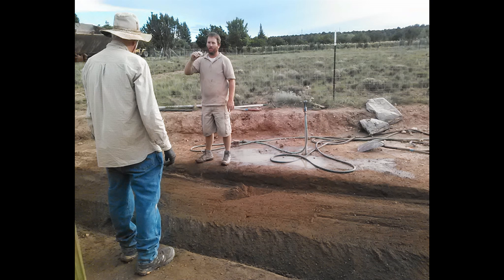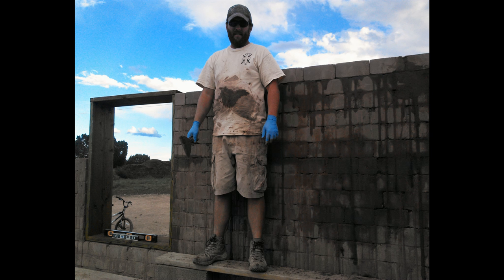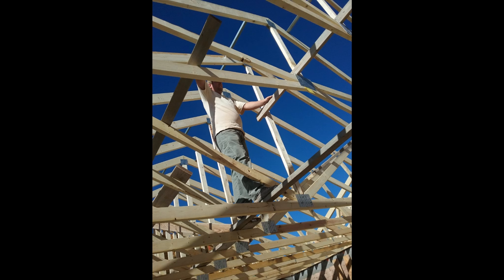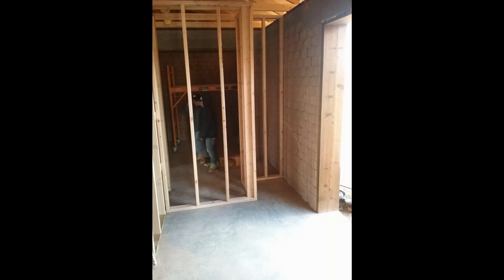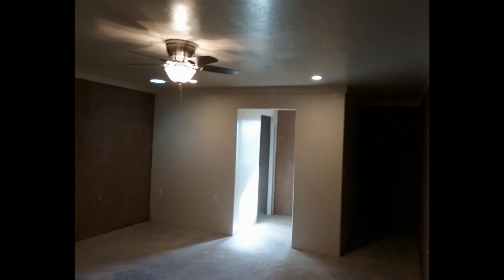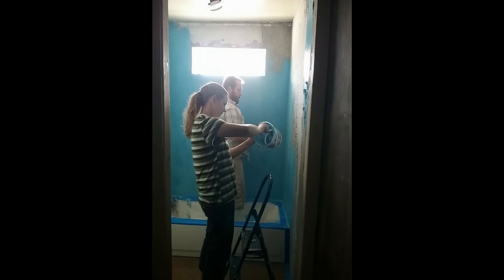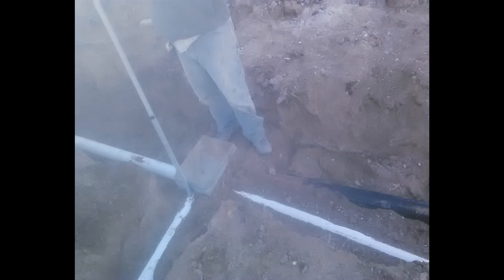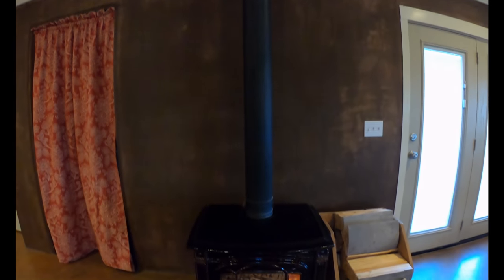Compressed Earth Block House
This is a video of our family building our own home.  The video is mainly a slideshow of us building our home and me narrating the build.  At the end of the video I do provide a brief tour of our home and some of the unfinished projects we are planning on completing.

This is a compressed earth block home.  Some may call it adobe but we did not form the blocks like traditional adobe, rather we used a machine that compressed the blocks to over 1500 pounds per square inch.  This type of building material is now being published in the national build code. From the time we broke ground to moved in was approximately 18 months.  This process was a pay as you go so re-purposing items was very key.  We learned to swallow our pride for the accomplishment of having a debt free home.

We did most the work ourselves but did have hired work for specific projects which I explain in the video.  Many thanks for my friend Michael who mentored me through this process and his service along with his family the rendered in helping our family.  He would help teach us what to do and then we went and did.

These machines are made in New Mexico.  I find it fascinating that they ship these machines all over the world to countries that do not have access to lumber so they can build homes for families.  I no longer drive in the high desert of Arizona and think that I am on Mars but rather I now see potential of families freeing themselves from debt.  This part of the country the clay and sand ratio is perfect for adobe.

I must confess that when we built our home our county had no code for this product.  We contemplated whether we should go traditional or risk and build with this material without a permit.  Let me clarify we did not just throw this house up.  We followed a code from New Mexico that was structurally found to meet standards.  The problem was in the lack of willingness of our county to adopt new building practices in our area.  We felt strongly this was the path for us to go so we embarked.

What happened legally?  Almost a year into the build they found my building and issued me a stop work order.  I was so far along in the building process there was nothing they could do.  They turned me over to the county attorney and we ended up with only getting our property marked that we had build without a permit.  So what that means if we ever decide to sell we have to disclose this which may keep the buyer from getting a traditional loan.  We are not planning on selling and with the total cost of the house being less than $60k and now my value being much more I have no issues with this.  I share this figure not to brag, but rather to encourage other ways of securing your home without going the traditional way that enslaves one.

Over all we put this process into God's hands when we as a family prayed about this we felt this is what were supposed to do.  We felt we had heaven communicate to use that all would work out fine.  The 3 months of working with the county, I began to question the direction we had gone.  We were reassured that all would be well.  Sure enough it was and we have not been any more happier with this decision.  We learned an important truth, when God speaks it does not matter what man says.  It is not my intent to be proselyting here but I have to acknowledge blessings as they are.  If not, I would only be deceiving myself and misleading others.  I would have never went through with this project without such assurances.